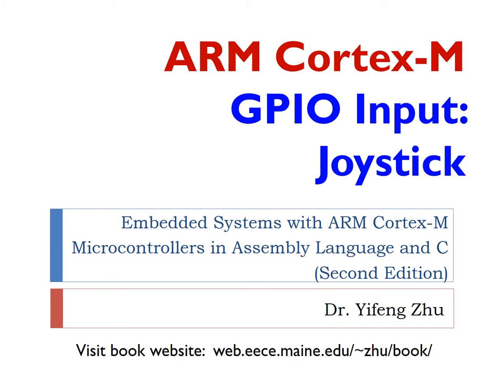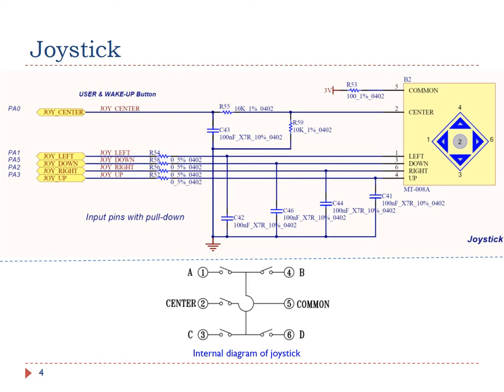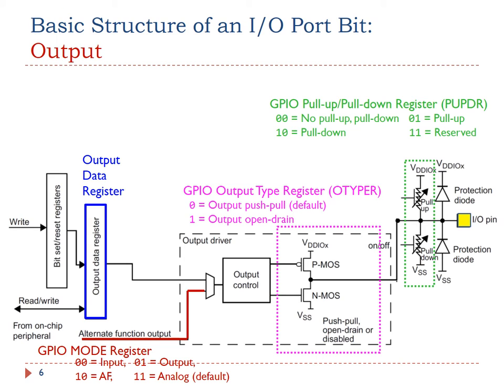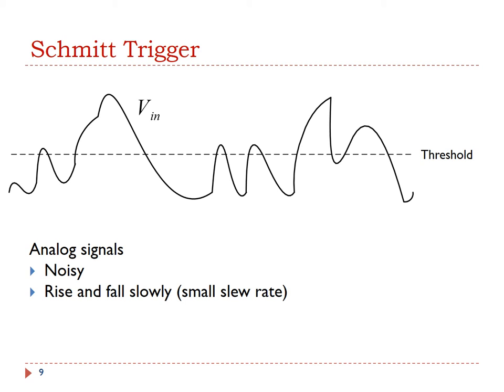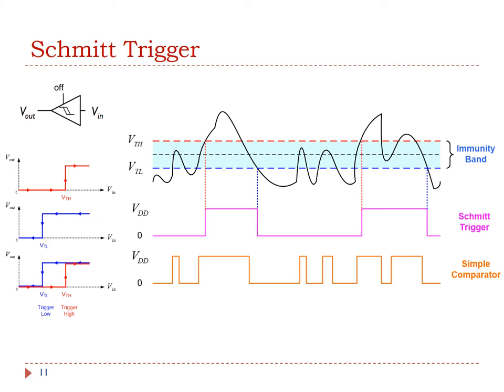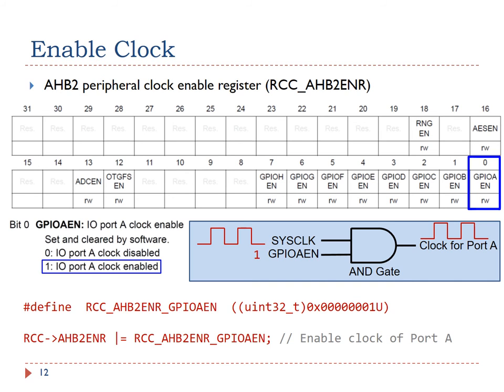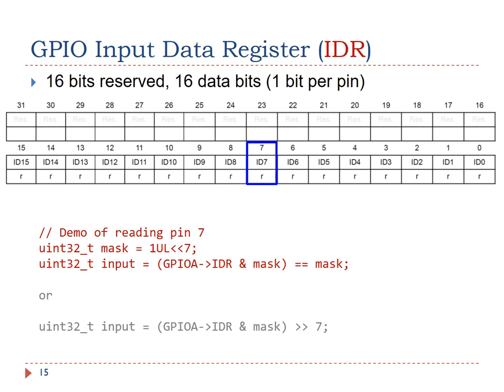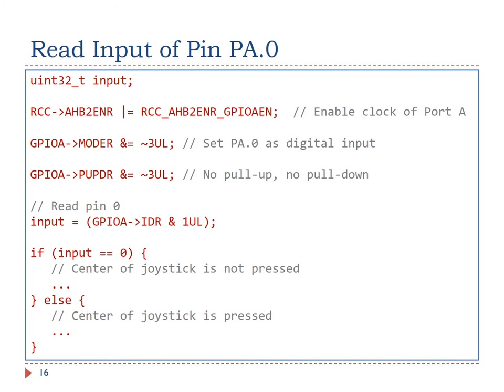Lecture 7: GPIO Input: Interfacing joystick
Using GPIO input to interface joystick on STM32L4 Discovery Kit.